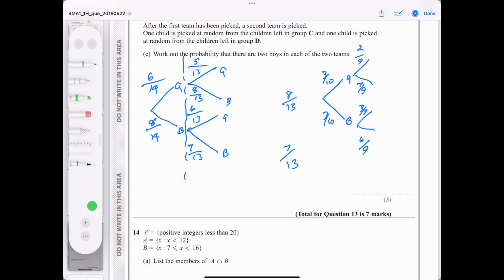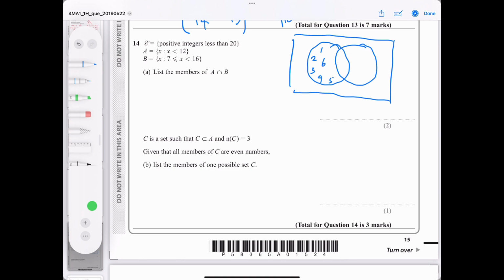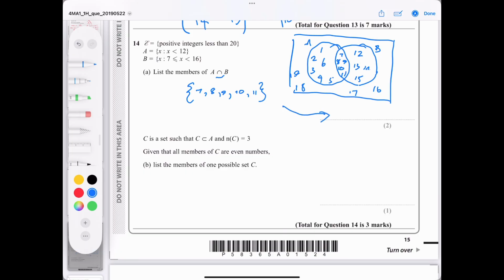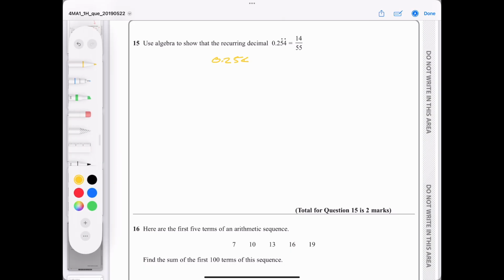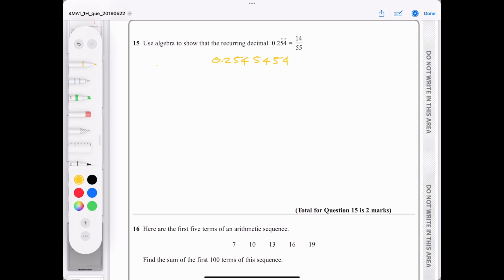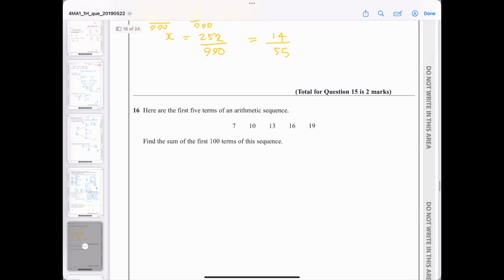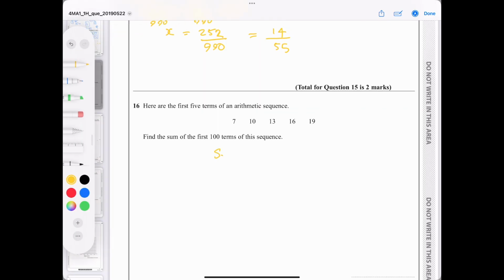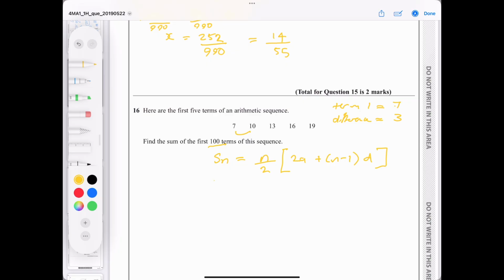How to do Venn and Tree diagrams IGCSE21 May 2019 (4MA1/1H) questions 13,14,15,16